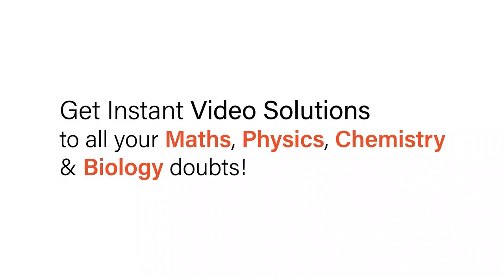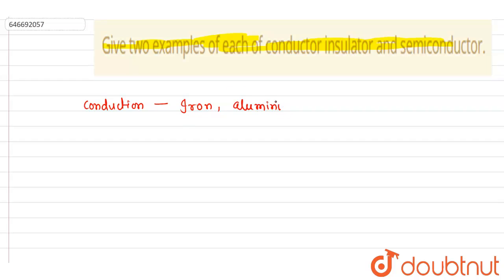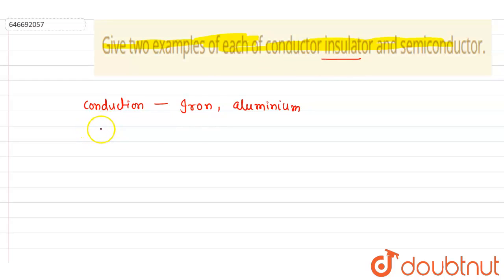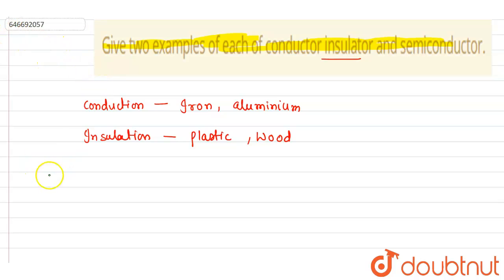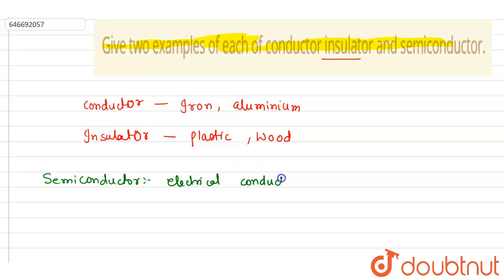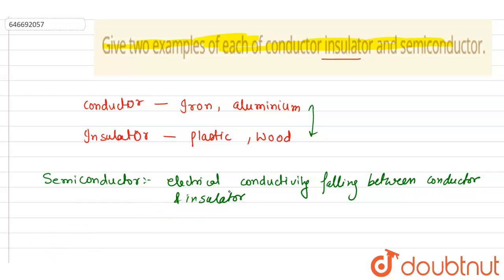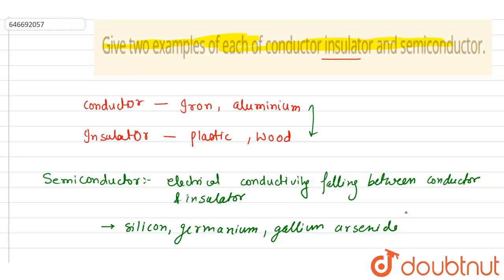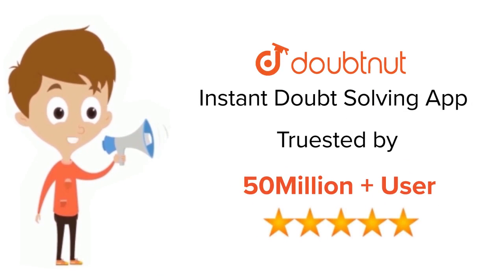Give two examples of each of conductor insulator and semiconductor. | 12 | SEMICONDUCTOR AND DEV...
Give two examples of each of conductor insulator and semiconductor.
Class: 12
Subject: PHYSICS
Chapter: SEMICONDUCTOR AND DEVICE
Board:IIT JEE

👉 Have Any Query? Ask Us.